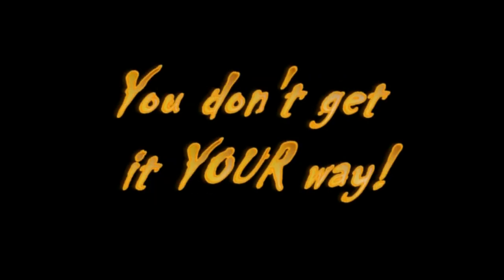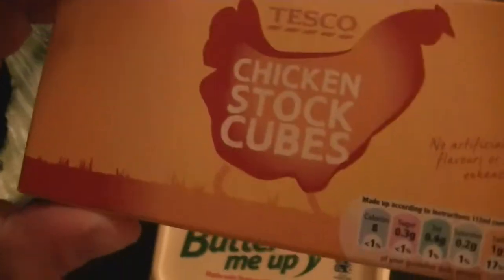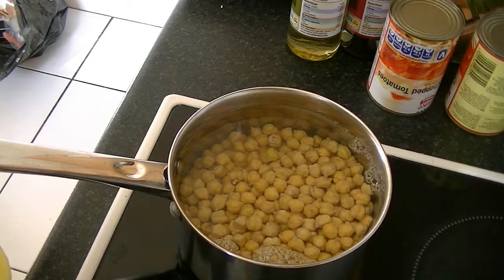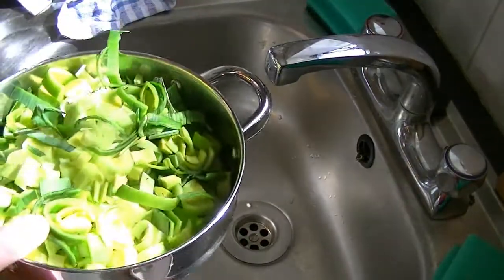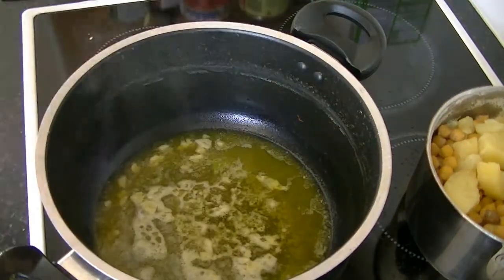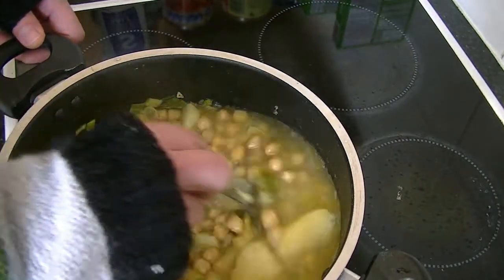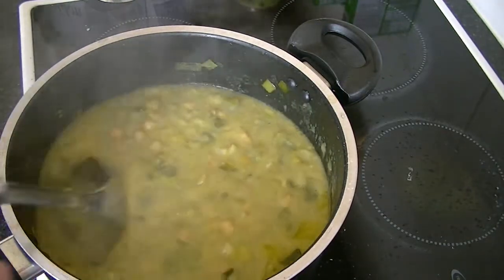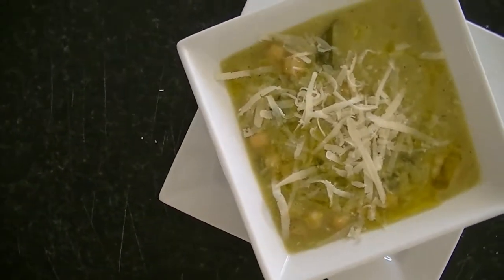Leek & Chickpea Soup - The Punkrock-Kitchen (even Punks have a good taste)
Ingredients I was using in this video:
1 Medium Potato
3 Large Leeks
360g Dried Chickpeas
150g Parmesan, Grated
2 Cloves Garlic, Finely Sliced
3 tblsp Olive Oil
1 tblsp Butter

Method:
Add the Chickpeas to a bowl, cover with water and soak them over night. In the morning drain the chickpeas, put them in a pan and cover with water again. Peel and slice the potato. Add the potato slices (which helps to soften the skin) and bring the chickpeas to a boil. Cook them for about half an hour to 40 minutes, until they are nice and soft. Remove the scum every now and then.
To a big high sided pan, add the olive oil and the butter and foam it up on a low-medium heat.
Finely slice the garlic and fry for about two minutes. Finely slice the leeks, give it a good wash and add the the pan. Cook nice and slow for about 10 minutes. Season with salt and pepper.
Drain the chickpeas and pour into the pan with the leeks. Add the chicken stock and give it a good stir.
Bring it back to the boil and simmer for about 15 minutes.
Put about half of the soup into a food processor and blend until smooth. Pour it back into the soup, add the finely grated parmesan cheese and give it a good stir. Adjust with chicken stock if necessary.
Serve in a bowl with a sprinkle of black pepper, a nice drizzle of olive oil and some extra gratings of parmesan.